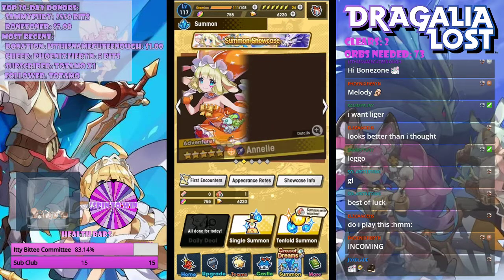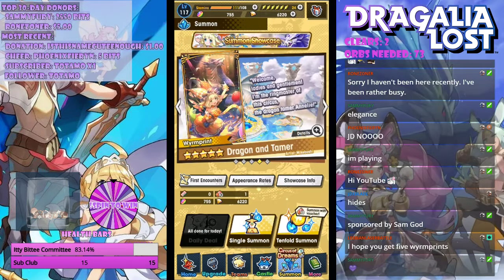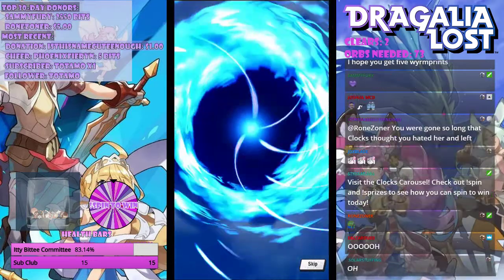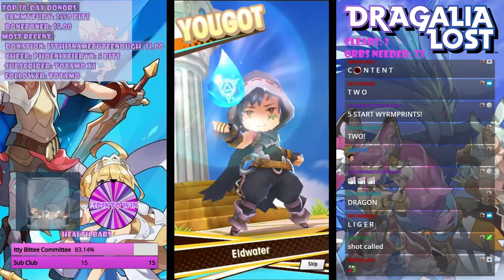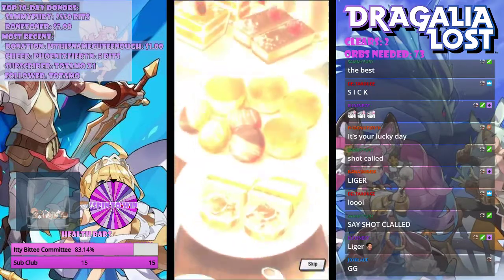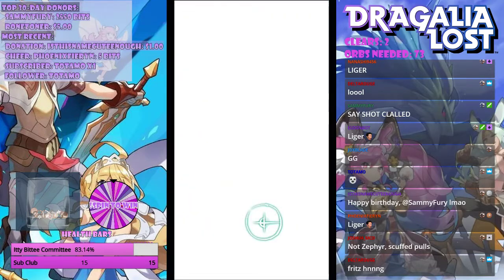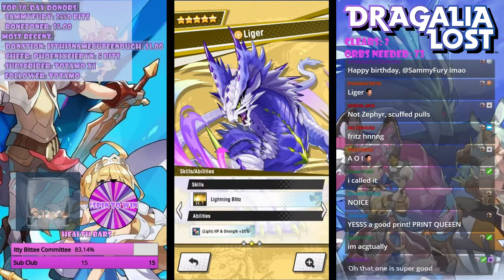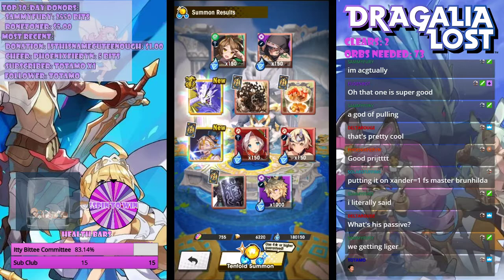Dragalia Lost - another twich sub 10pull on Circus of Dreams!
Third time's the charm? Thanks to everyone who subbed on my twitch!

Any amount is appreciated!

We're a collection of random peeps who came for the weeb gacha pulls and stayed for the pusheen emotes. Don't hesitate to stop by!

STREAMING
Sometimes I stream live! Drop me a follow to find out when I stream: